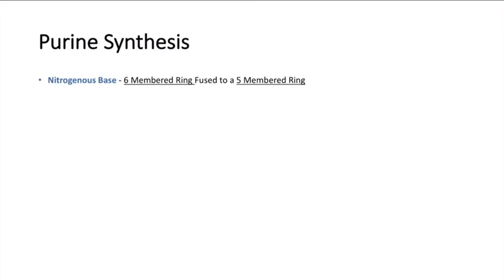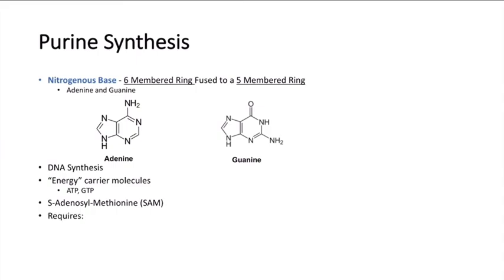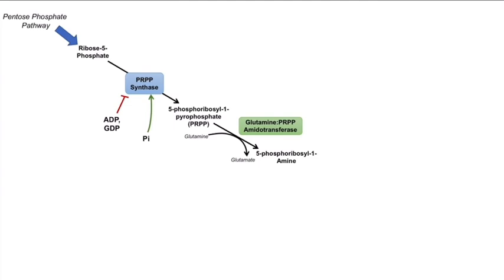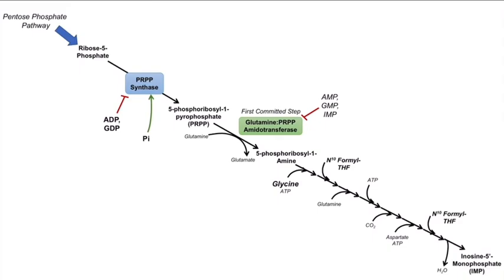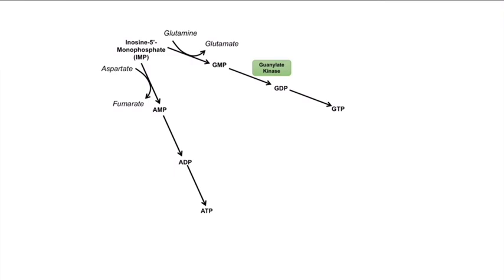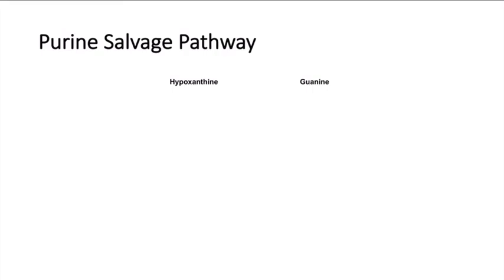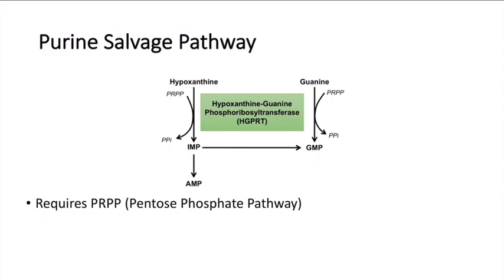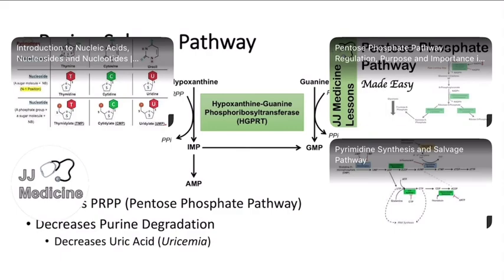Purine synthesis and metabolism